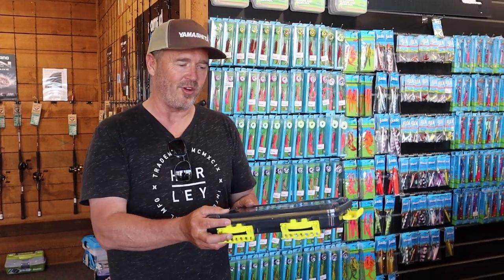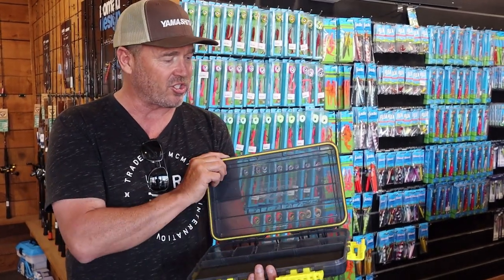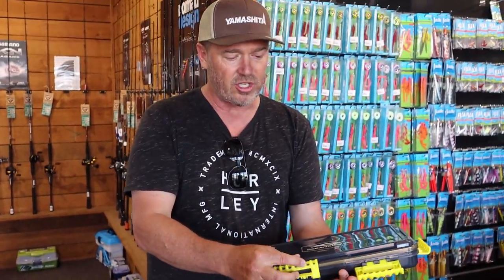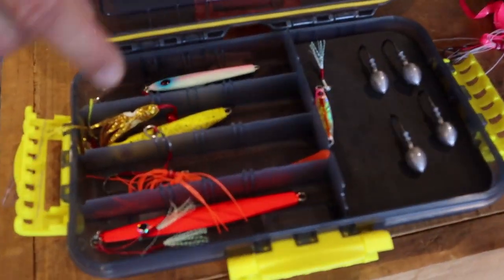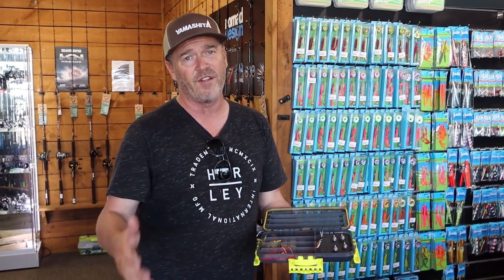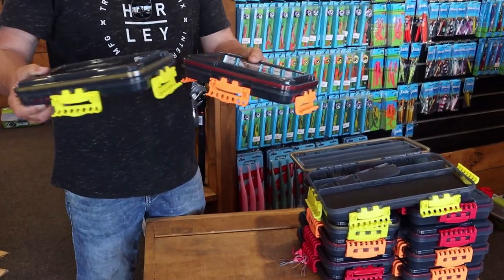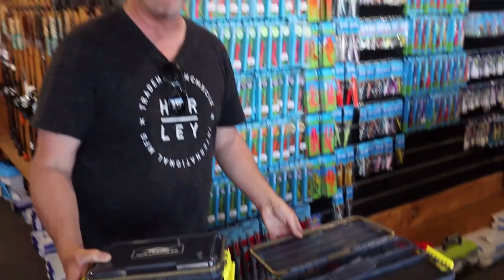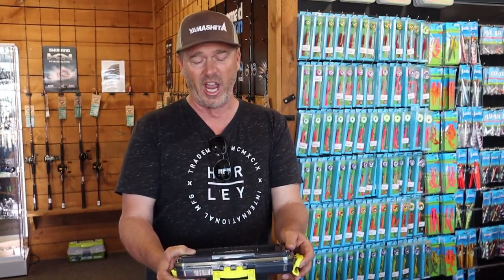New tackle box for lures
Check out out latest product to store and keep your lures in top shape..